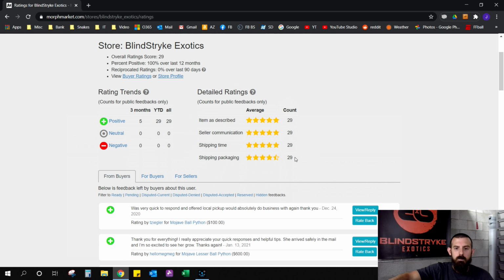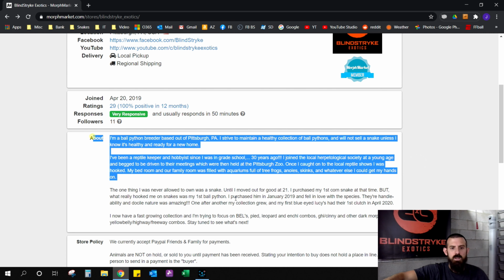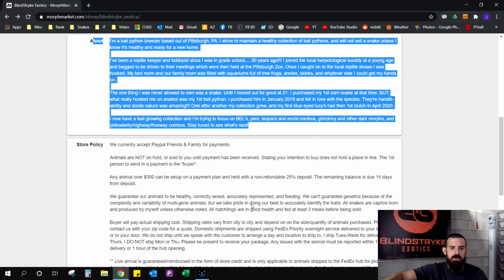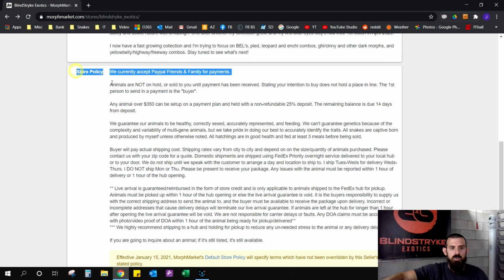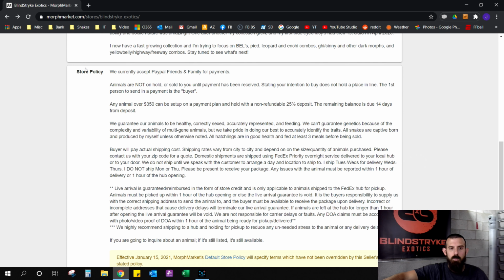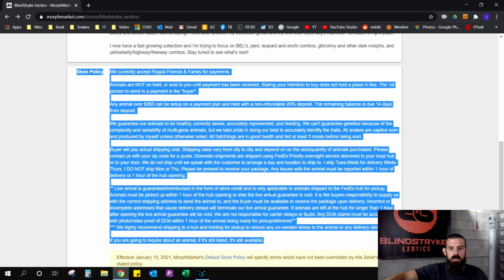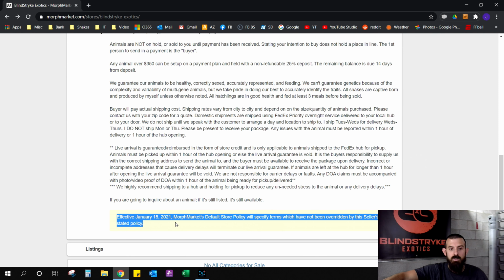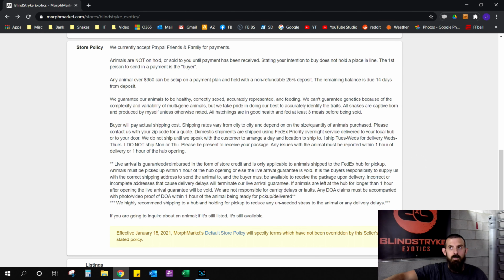A MORPHMARKET PRO'S HOW-TO GUIDE! Part 1. Seller Profile & Store Policy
I'm going to do an extensive dive into how to use Morphmarket this week!

I have a TON of experience buying and selling on MM, and have some basic instruction on how to navigate, and some tips/tricks/strategies I've picked up along the way.

Today we'll look at the seller profiles and story policy. Make sure the seller you're buying from has a good reputation and very clearly policies!